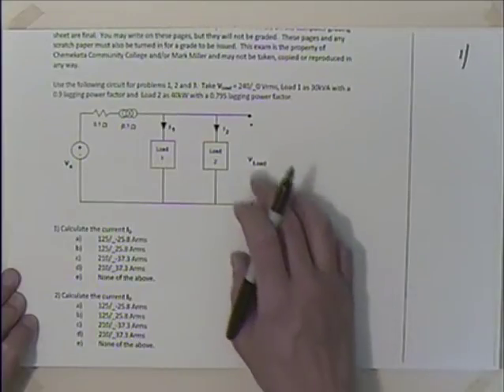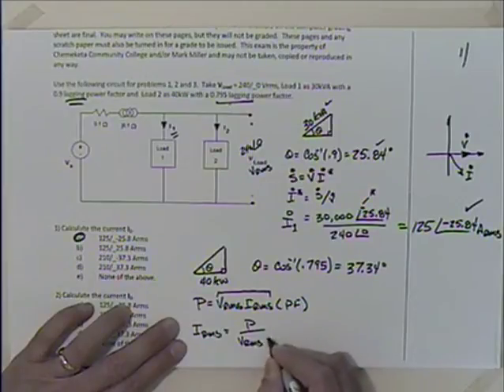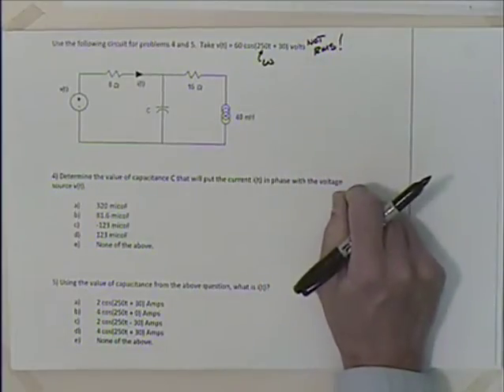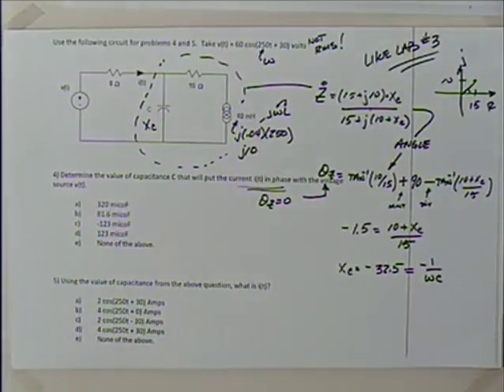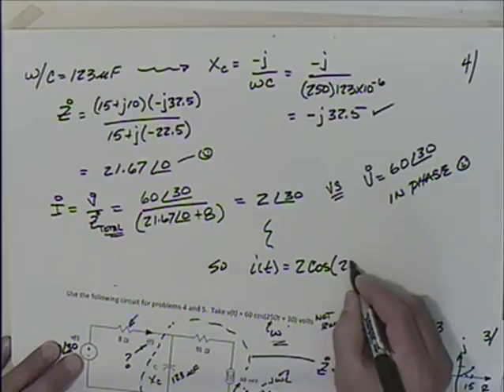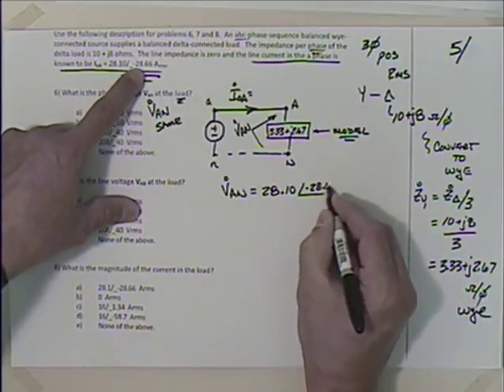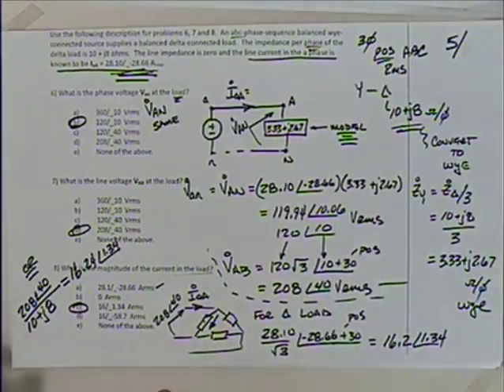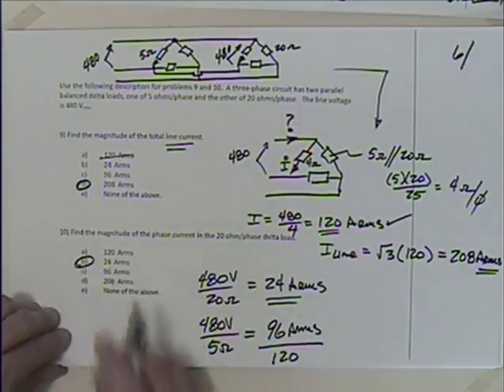EGR202 Exam2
EGR202 Exam2 (Elec Fund II)